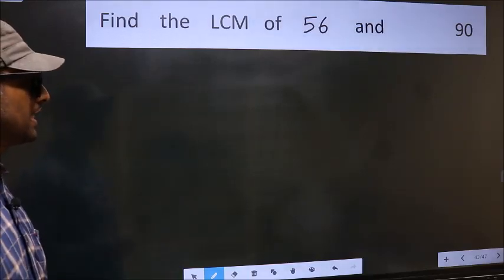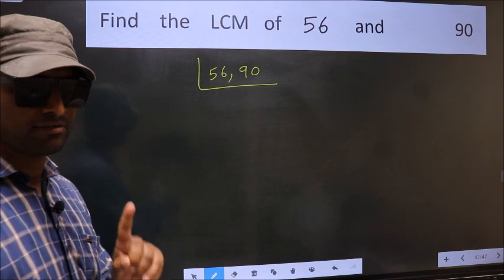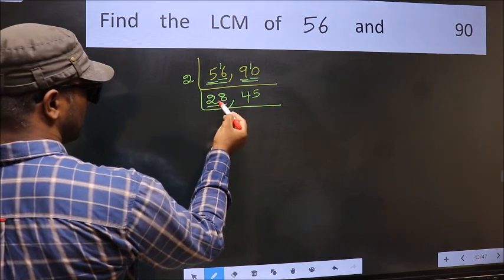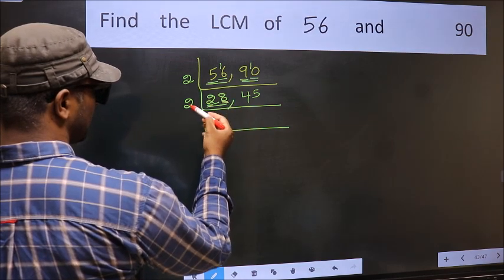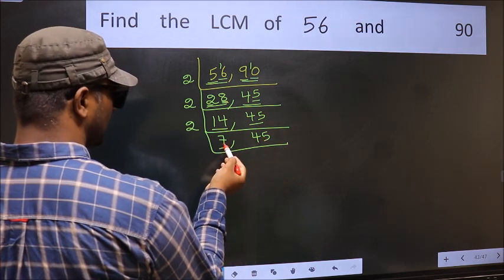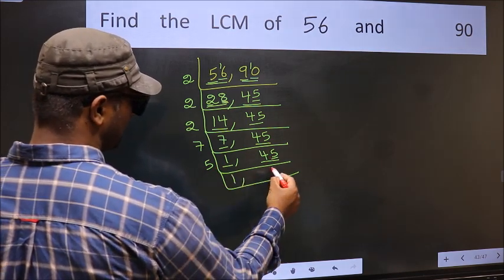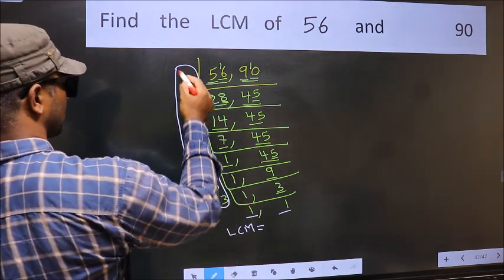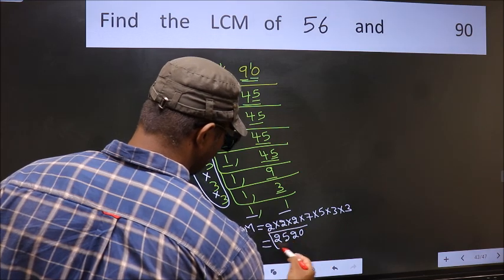LCM of 56 and 90